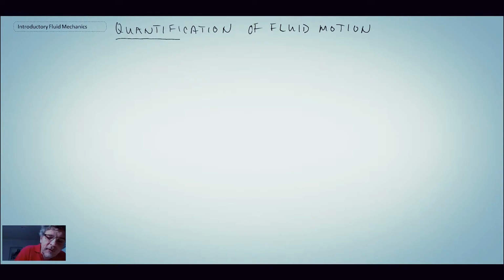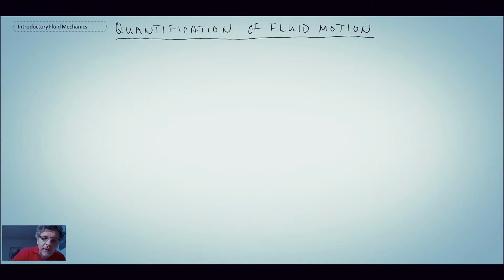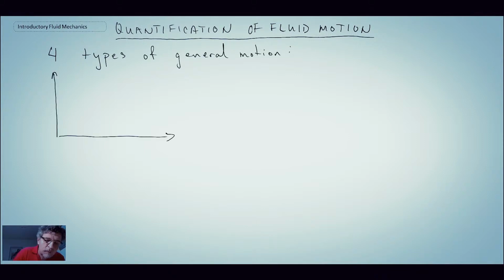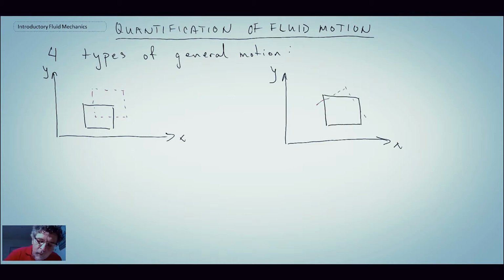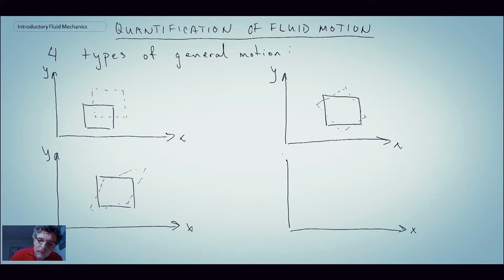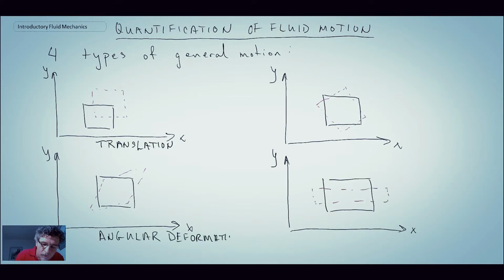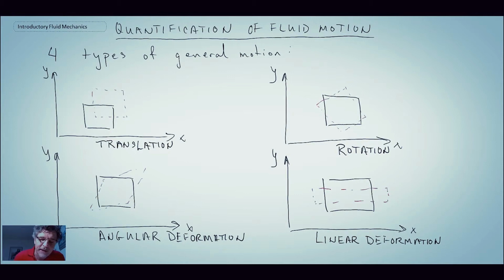Introductory Fluid Mechanics L13 p4 - Quantification of Fluid Motion